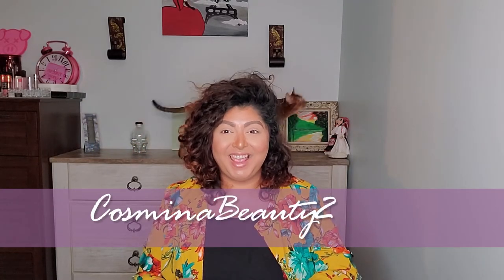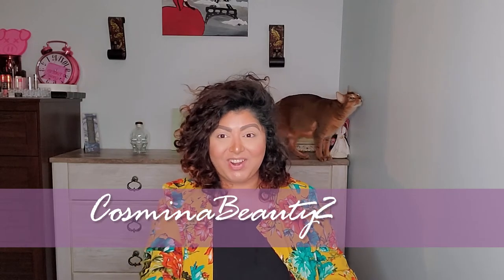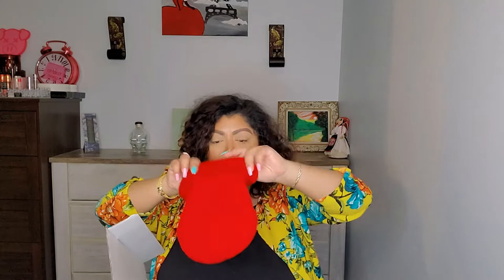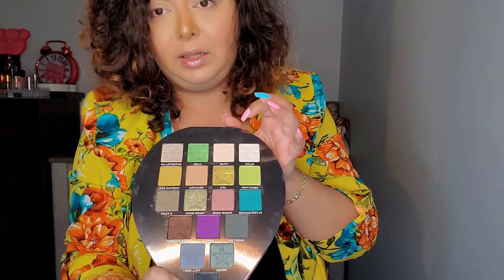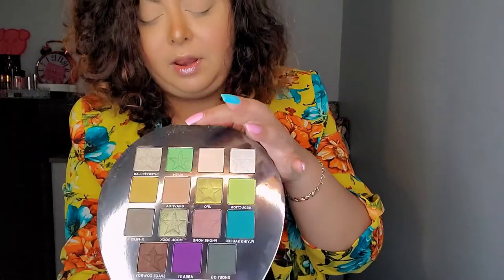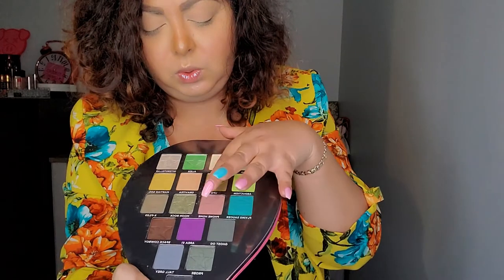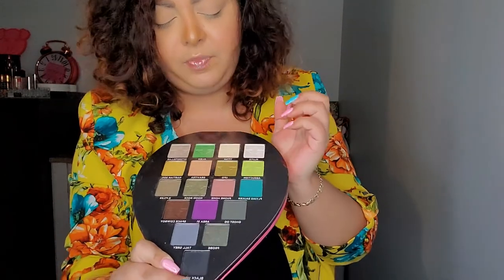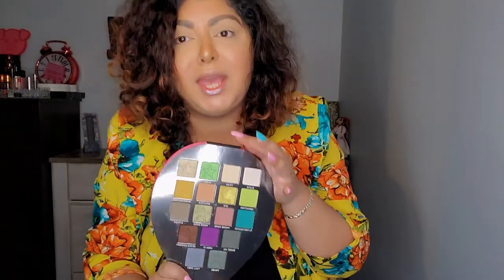Jeffree Star Premium mystery box[Valentine's Day Edition]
Jeffree Star Premium mystery box

 Hello Everyone,

My goal is by the end of month of February to reach 100 subscribers and offer my  very first giveaway. Please help me reach this goal and be part of my first giveaway.